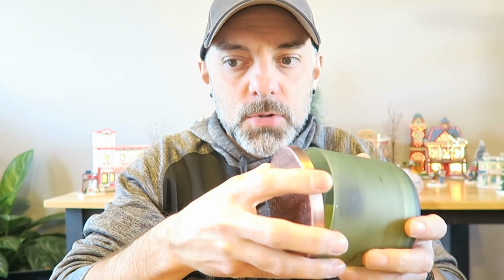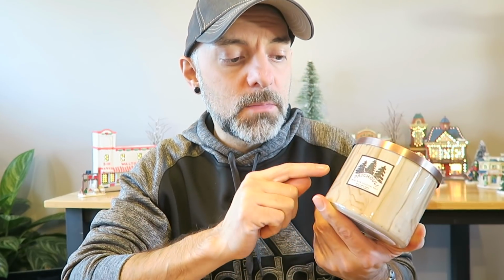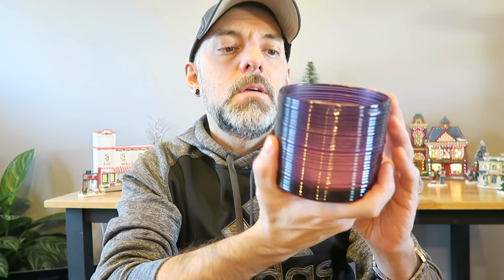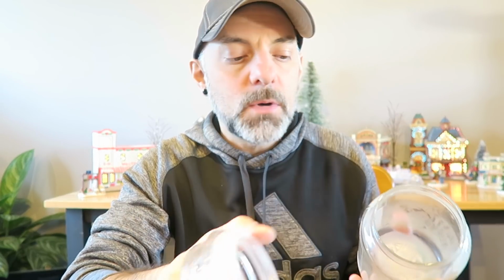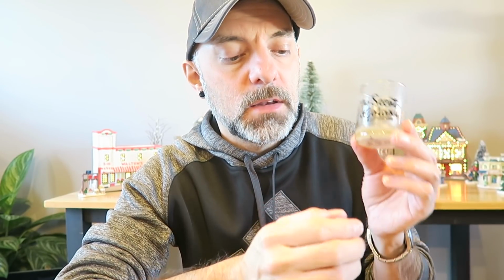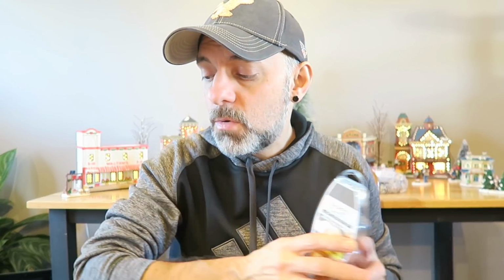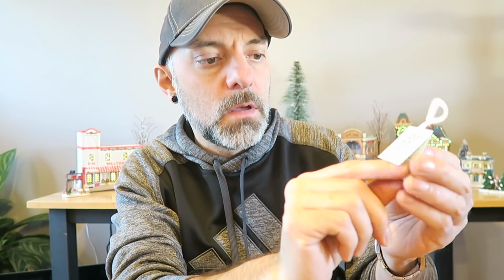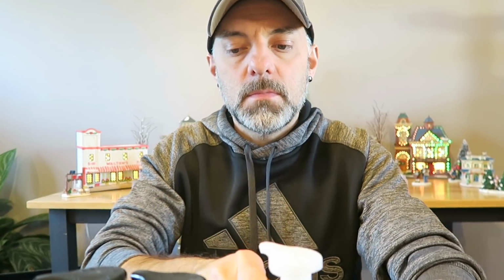EMPTIES VIDEO - NOVEMBER 2017!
My candle and wax melt empties video for the month of November 2017!